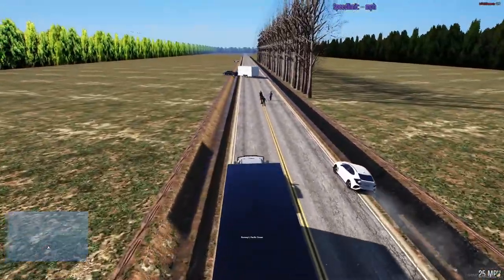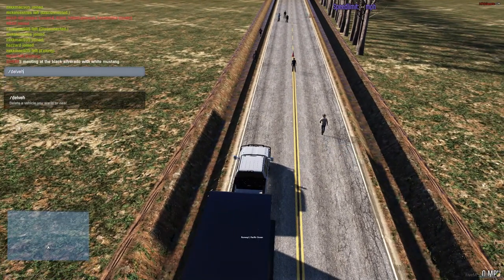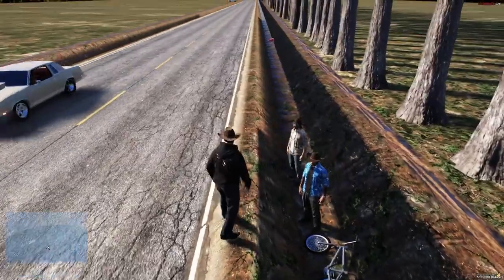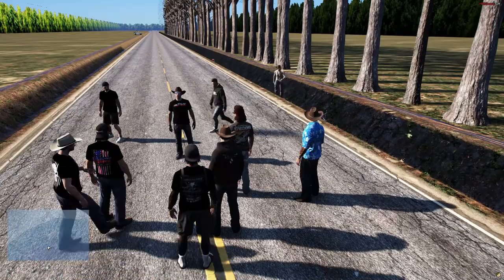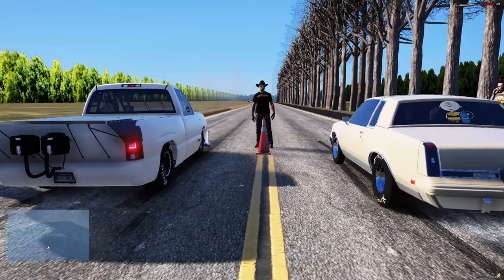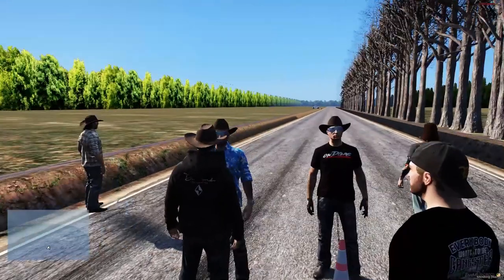Small Tire Race Ended Bad (Burn Em Up Roleplay)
-Dirt racing
 -Drag racing,
-Asphalt racing
-Fully Whitelisted from day one!
-Daily Events